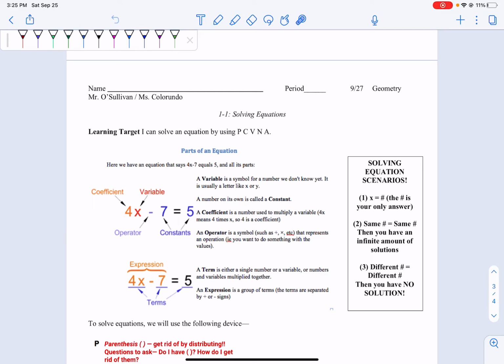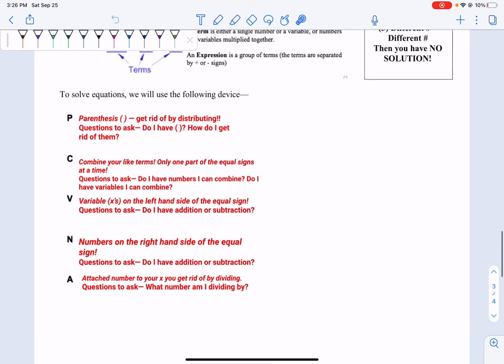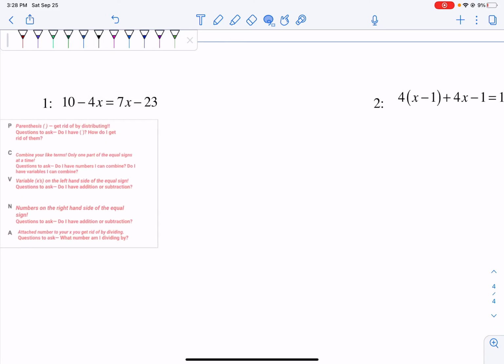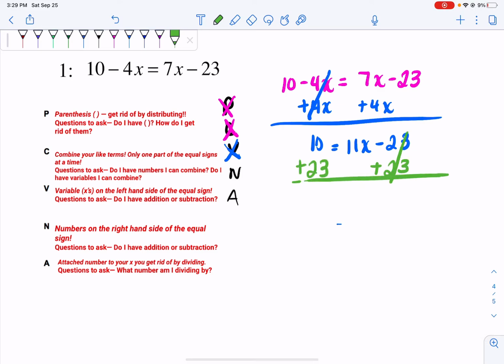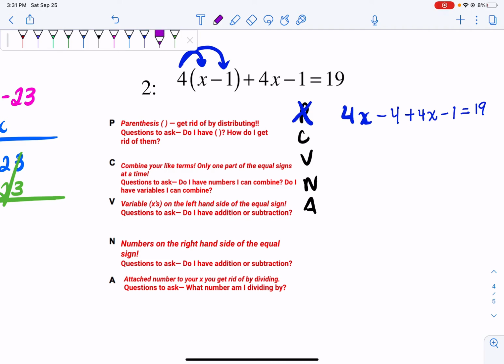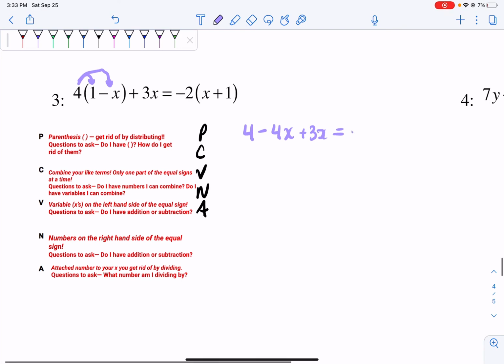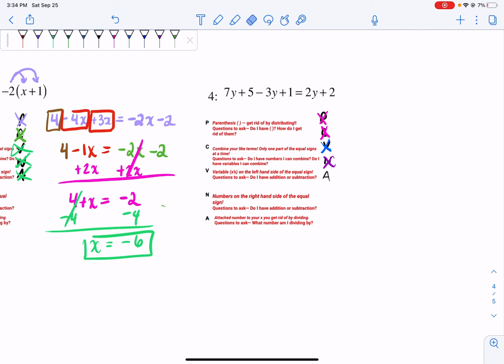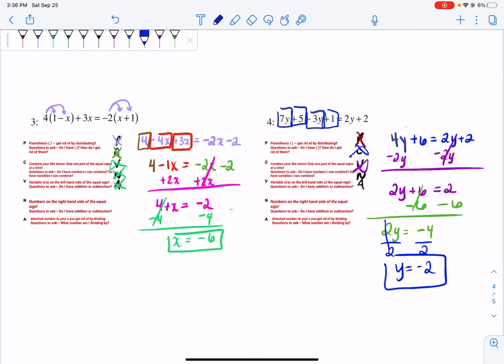1-1: Solving Equations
Hello ladies,

Please refer to this video if you weren't in class.

If you have any questions, e-mail one of us.